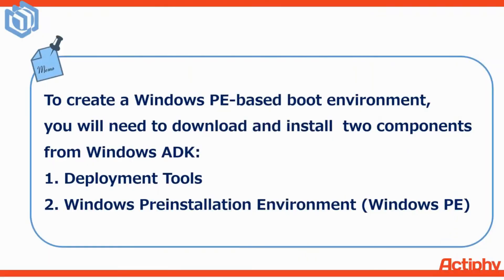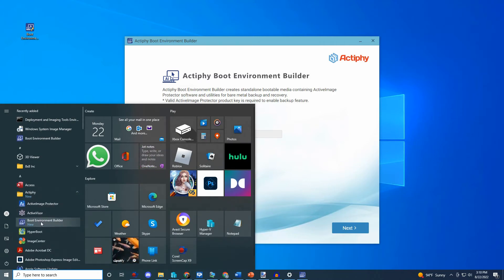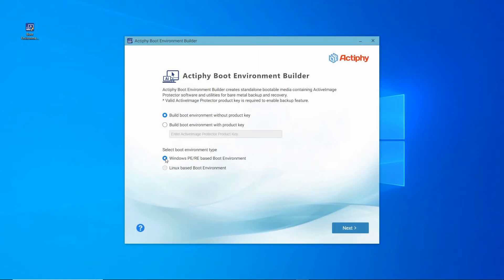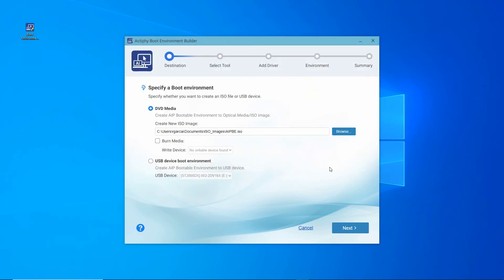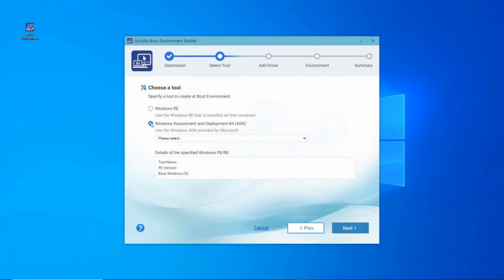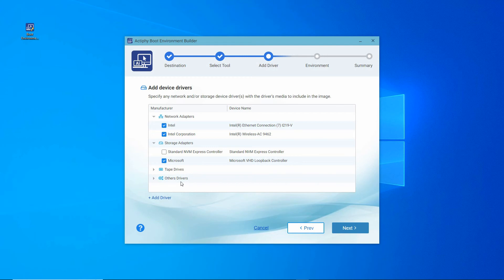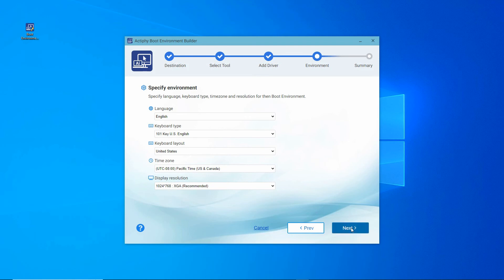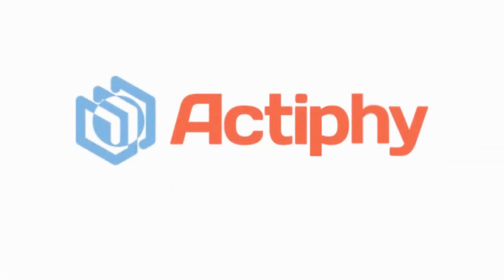AIP 2022 Boot Environment Tutorial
Actiphy's 2022 Boot Environment Builder Tutorial